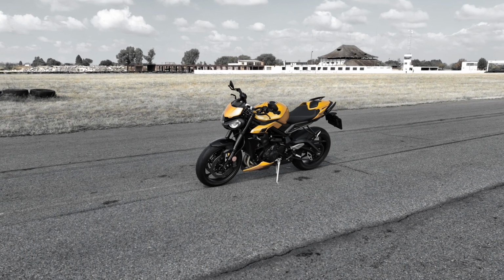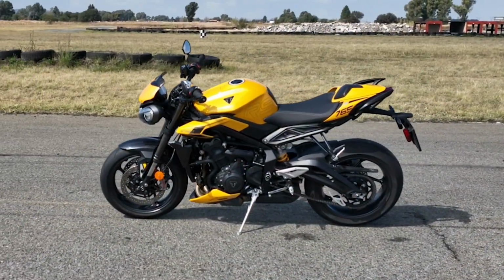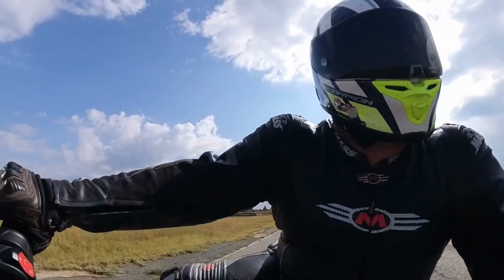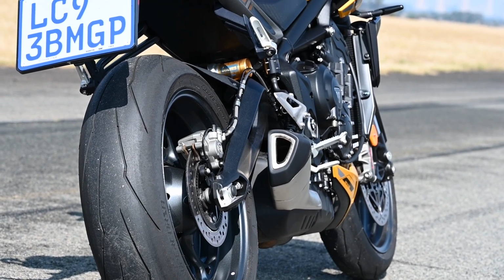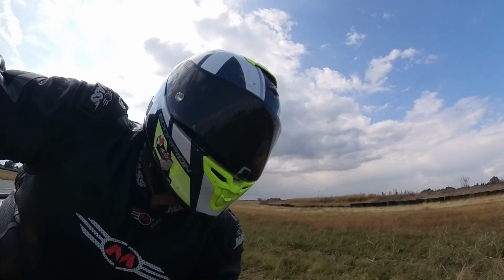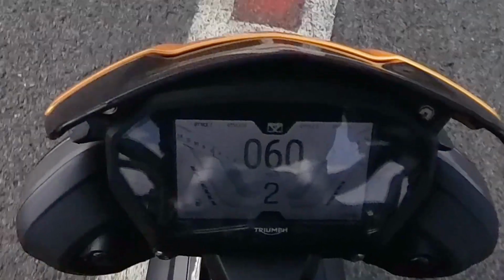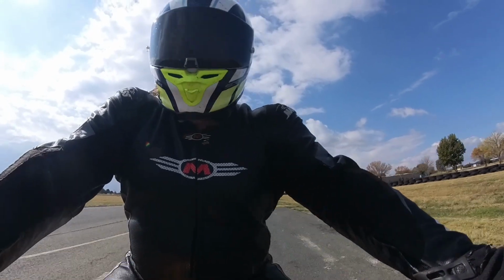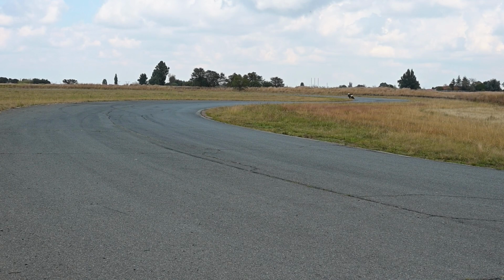2023 Triumph Street Triple RS Review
Triumph have been supplying its 765cc triple motor to the Moto2 class for a good few years now. In that time, it has surely learnt a thing or two. We won't know until we try its latest wares. Thusly, herewith, the latest 765 Street Triple RS from Triumph.